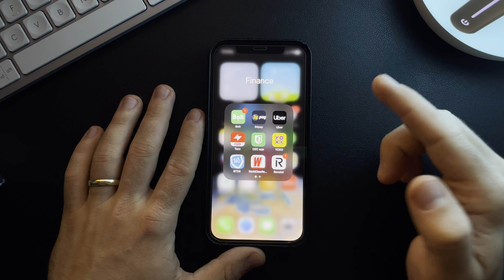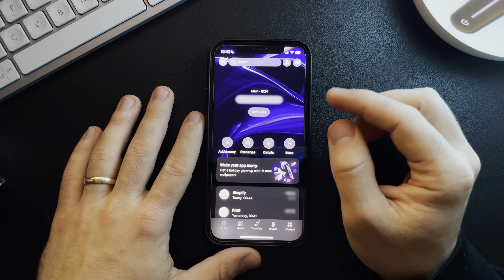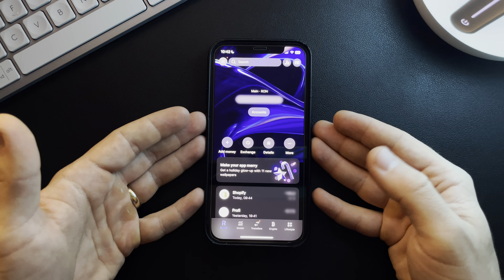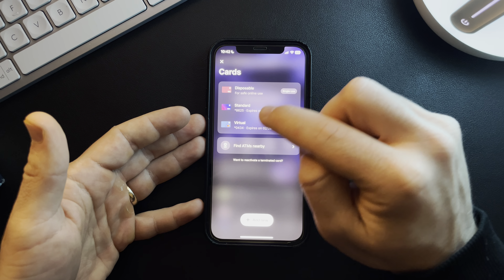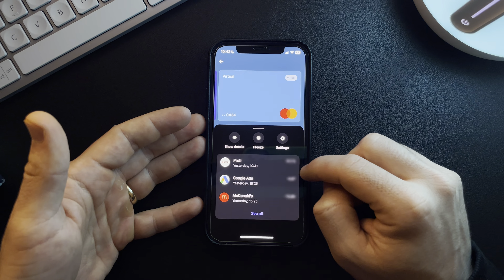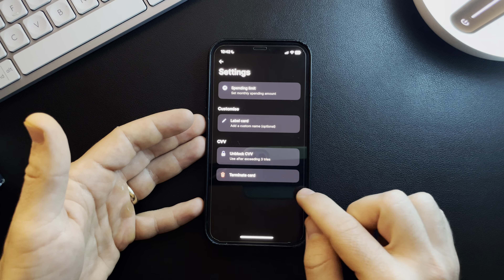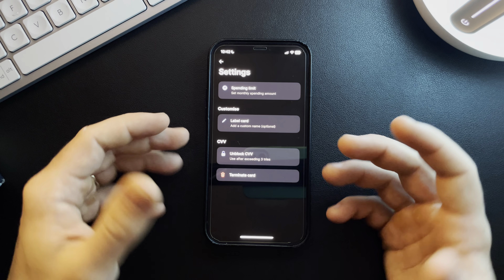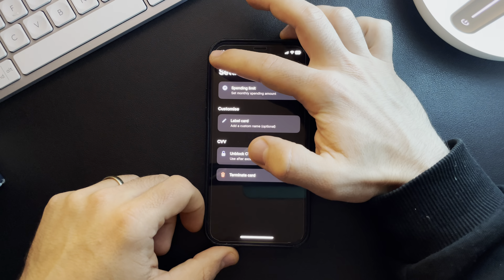How to terminate digital card in Revolut?